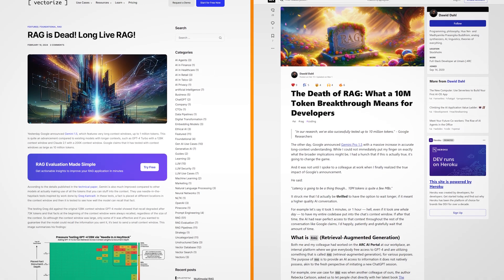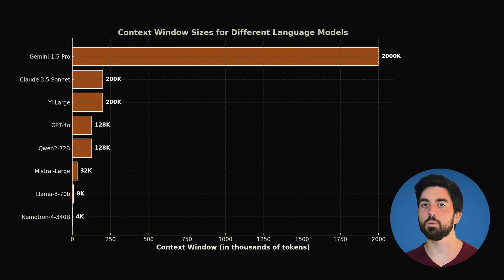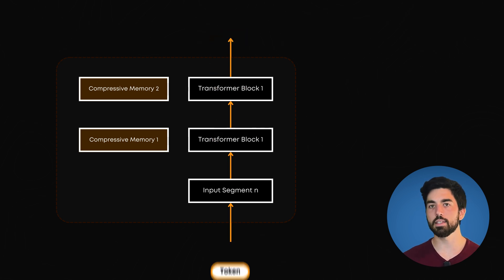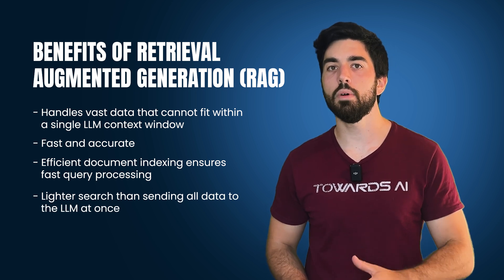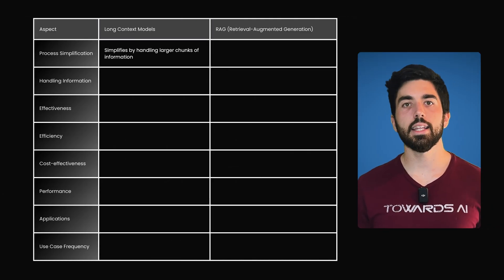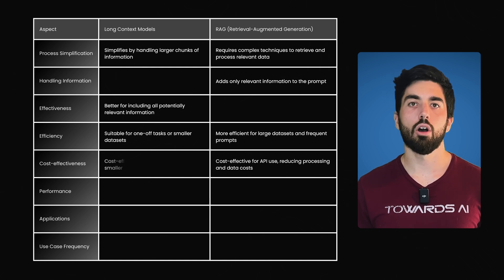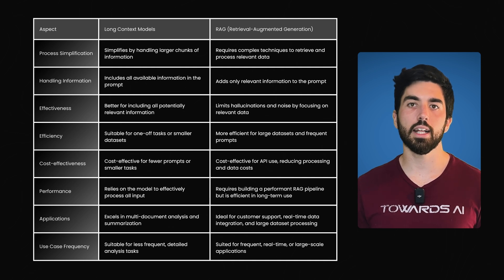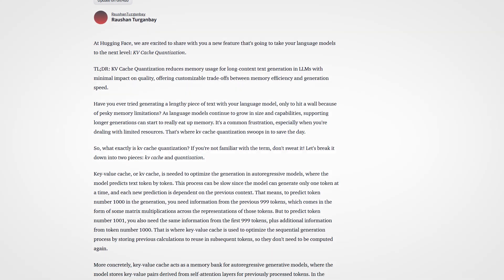RAG vs. Long Context Models: Is Retrieval-Augmented Generation Dead?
Video 3/10 of the "From Beginner to Advanced LLM Developer" course by Towards AI (linked above).
The most practical and in-depth LLM Developer course out there (~90 lessons) for software developers, machine learning engineers, data scientists, aspiring founders or AI/Computer Science students. We’ve gathered everything we worked on building products and AI systems and put them into one super practical industry-focused course. Right now, this means working with Python, OpenAI, Llama 3, Gemini, Perplexity, LlamaIndex, Gradio, and many other amazing tools (we are unaffiliated and will introduce all the best LLM tool options). It also means learning many new non-technical skills and habits unique to the world of LLMs.